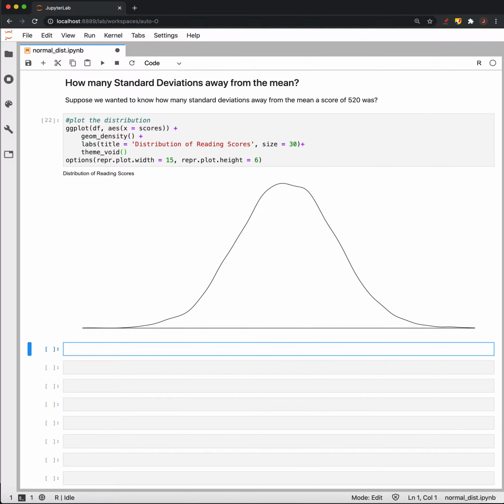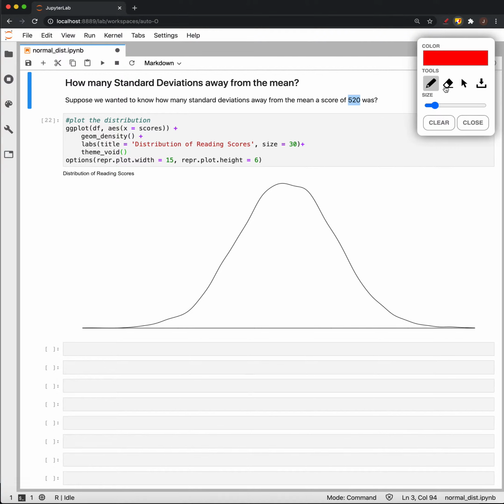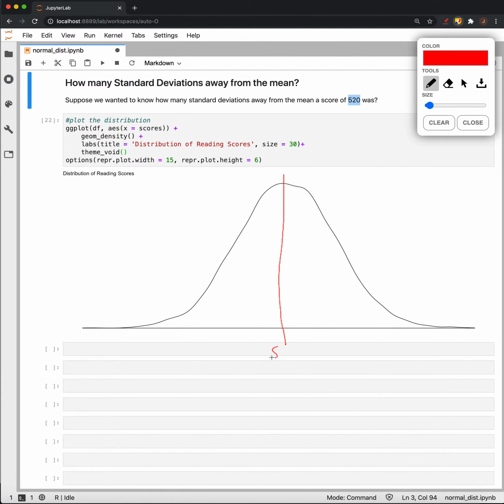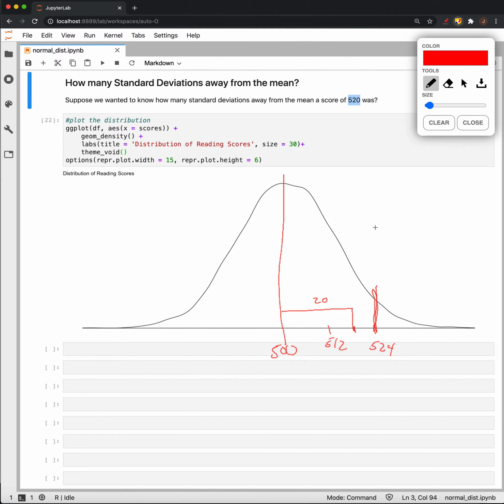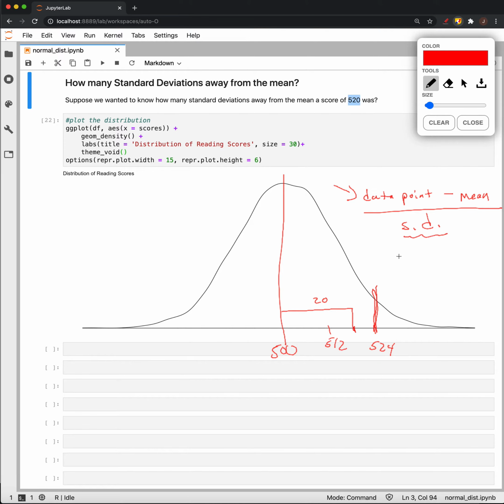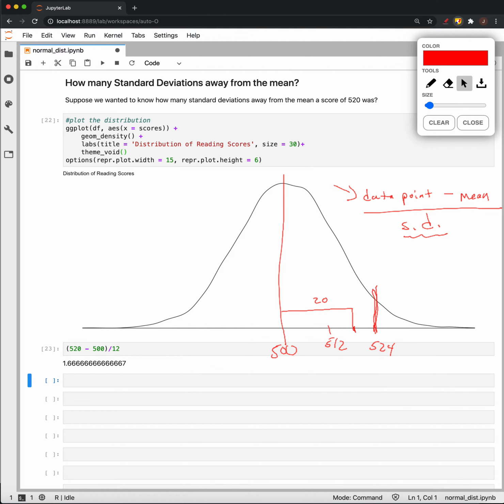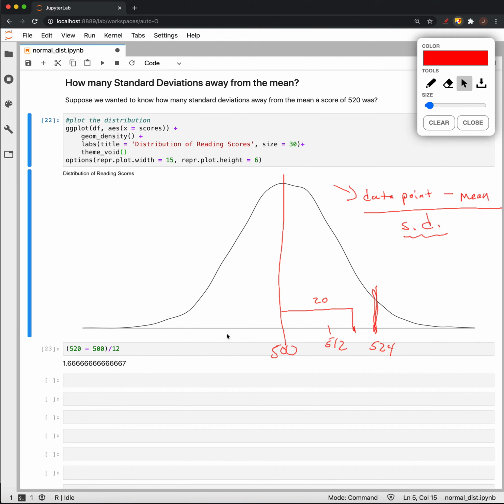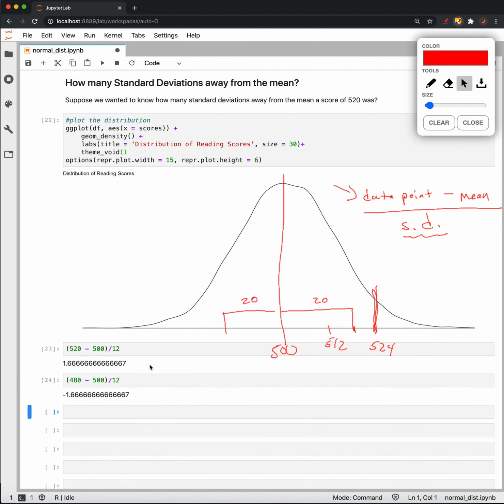Normal Distributions and Z-Scores with R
Determining how many standard deviations away from the mean a given point when drawn from normal distribution.